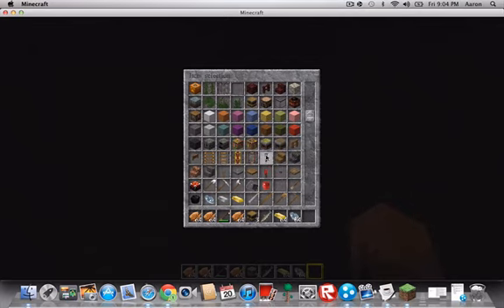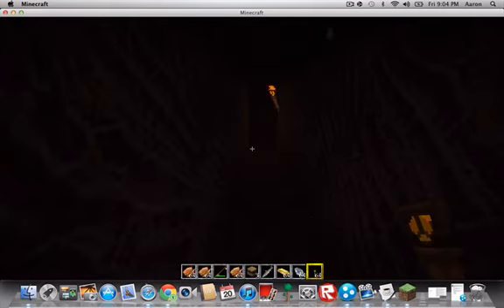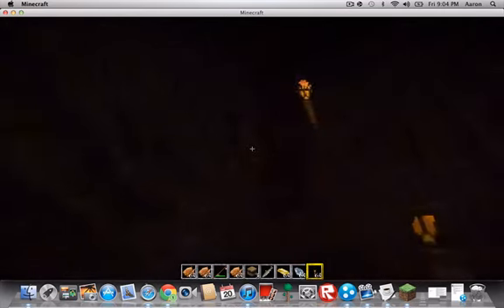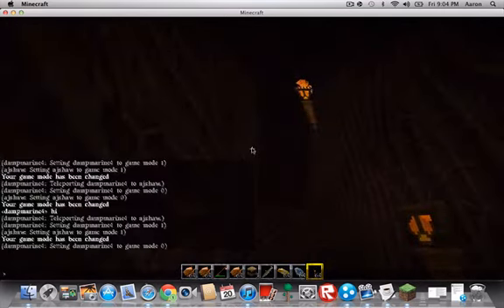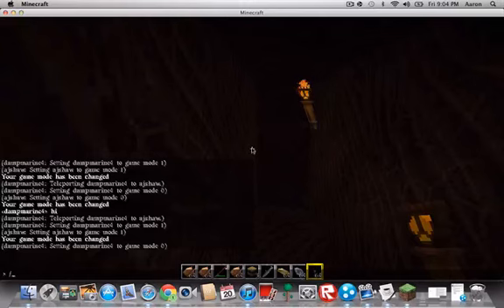heaven or hell part 2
ahahaha trap